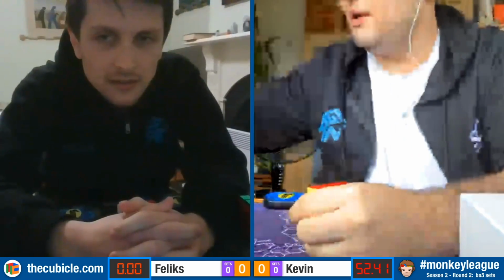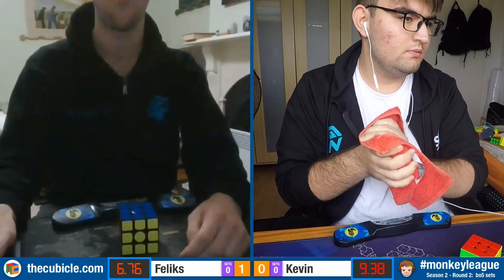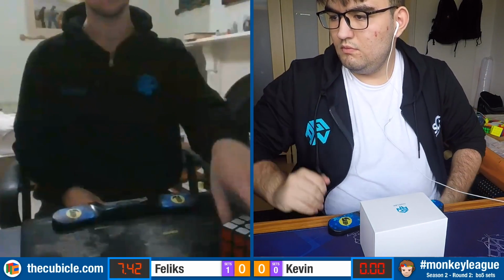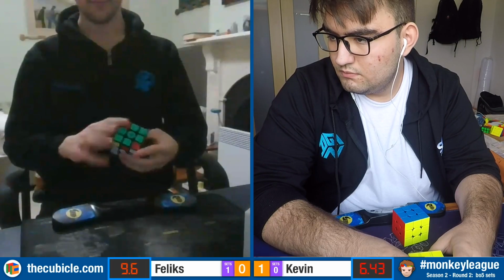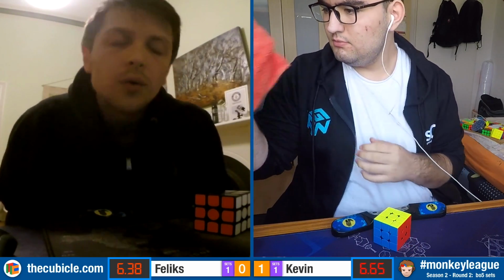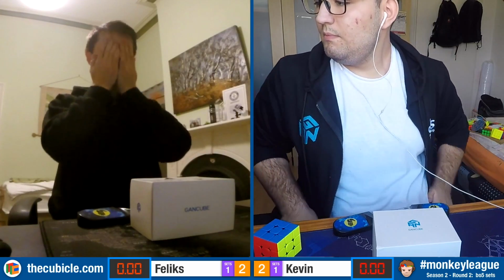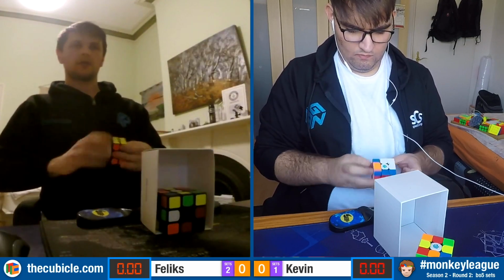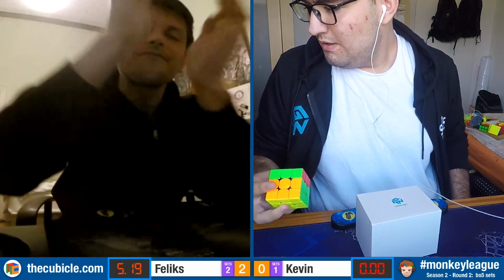Feliks vs Kevin - Monkey League S2 R2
Feliks Zemdegs vs Kevin Gerhardt - Monkey League Season 2 Round 2
Format/Scoring: Competitors alternate starting solves using the same scrambles. The faster head-to-head time wins a solve point; first to 3 solve points wins a set; first to 3 set points ("SETS") wins the match

TheCubicle.com is providing $1000 in prizes + gift cards for the fans :)

Feliks vs Kevin: having lost to Tymon and Leo respectively in the previous round, both competitors look to win their first match.
00:00 - Set 1
05:30 - Set 2
09:26 - Set 3
14:51 - Set 4
19:07 - Interviews
Streamed live on September 4, 2020 at 6:00 AM EDT